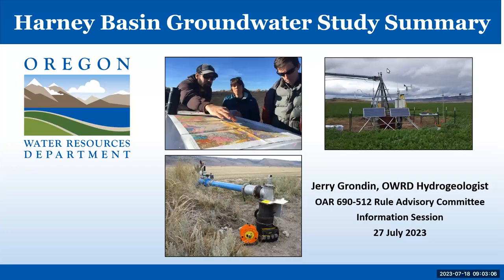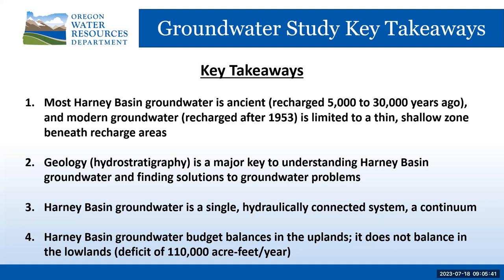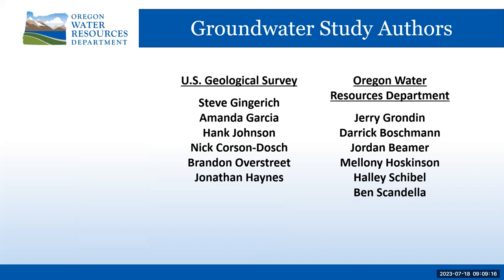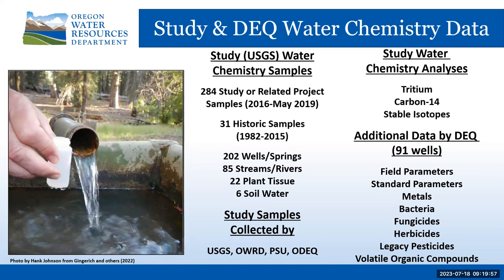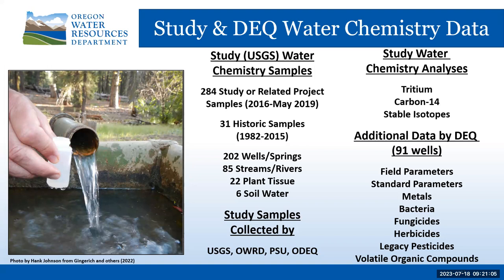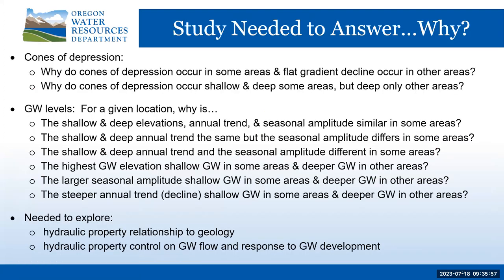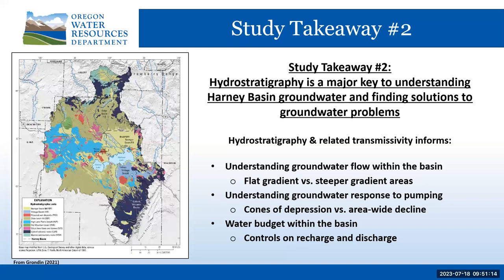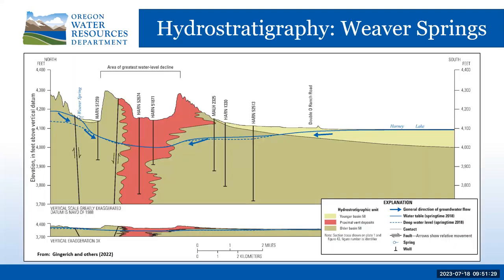Groundwater Study Presentation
2023 Groundwater Study presentation led by Jerry Grondin.